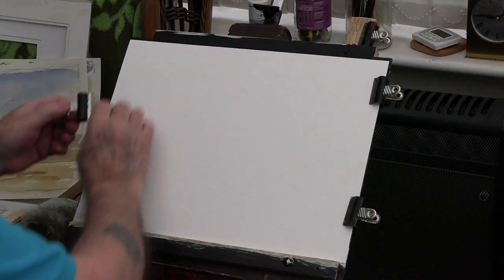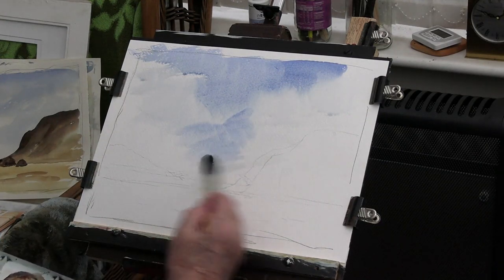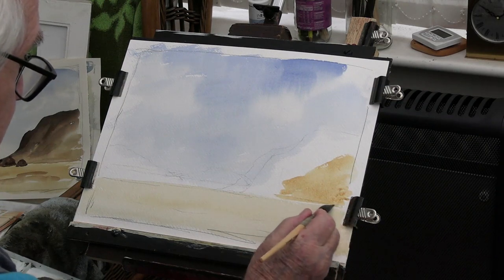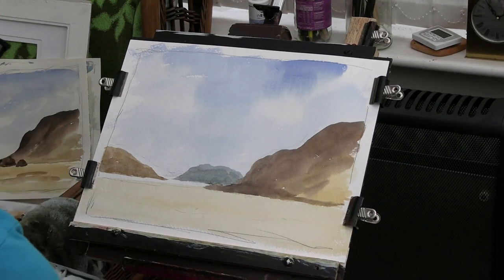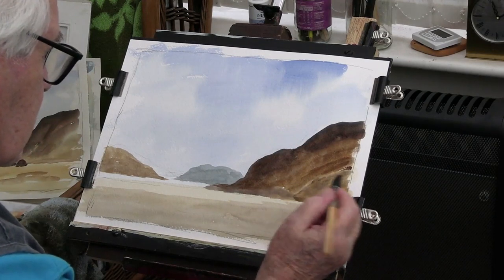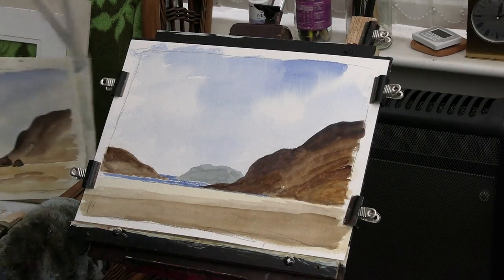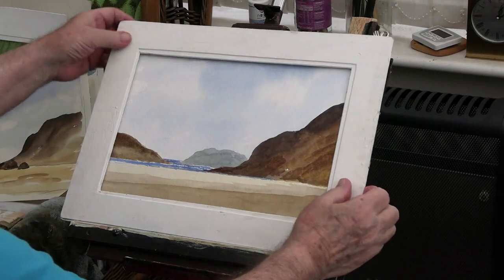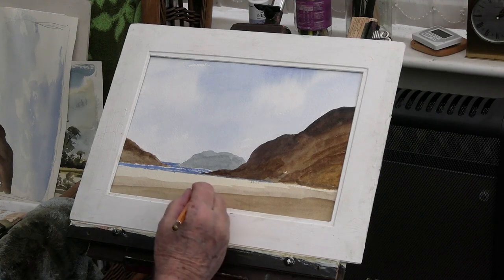Watercolour for beginners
watercolour   tutorials